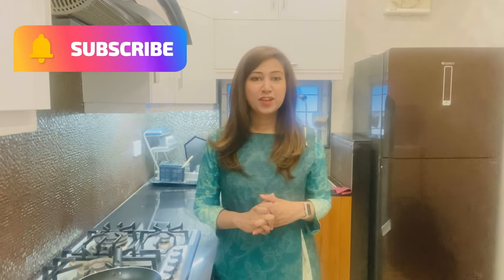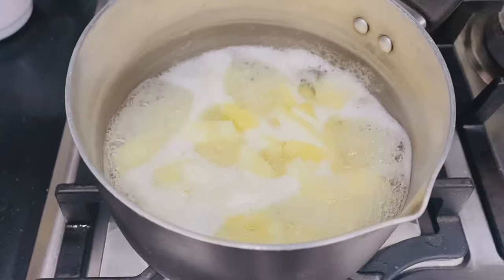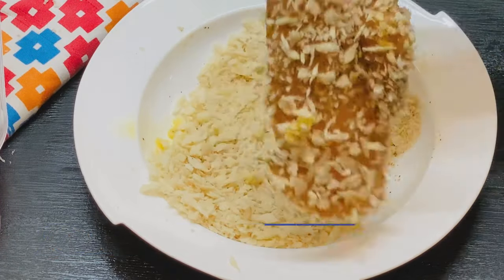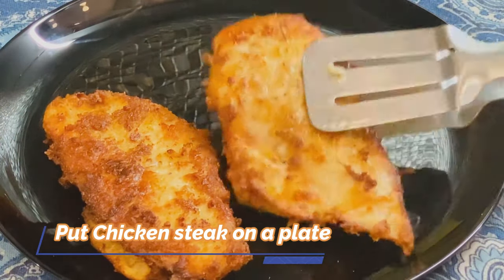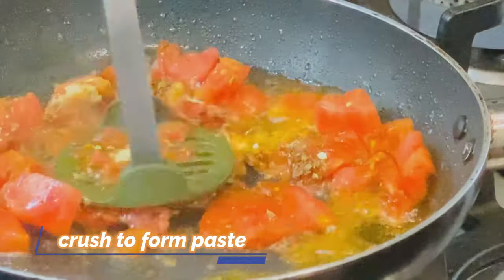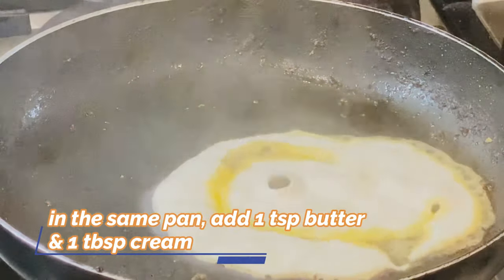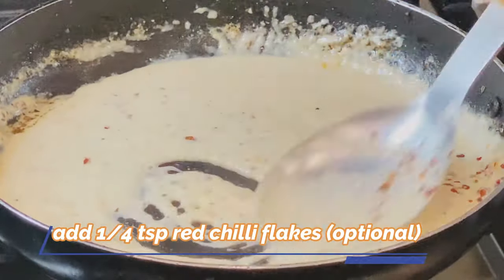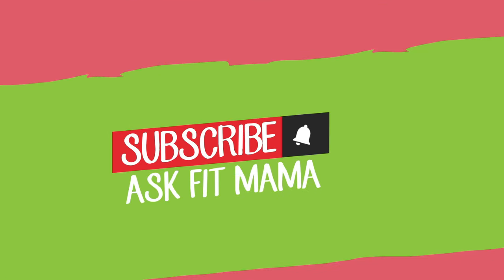Fried Chicken Steak with Sauces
Chicken steak is best served with creamy white sauce with a hint of tomato sauce. This fried chicken steak recipe is extremely convenient to use and super delicious in taste.

Ingredients:

2 chicken fillet thinly cut
1 tsp black pepper
1 tsp white pepper
1/4 tsp white vinegar
1/4 tsp oregano
1/2 tsp paprika powder
1/2 tsp red chilli flakes
1/4 tsp onion powder
salt as per taste
1 egg beaten - no spices
1/2 cup panko bread crumbs
2 tsp butter
2 tbsp cream
1/4 cup milk
1 tomato chopped
1/4 cup oil for frying.
1 /2 tsp garlic paste
2 tbsp mozzarella cheese
1 tsp cheddar cheese
1 potato - boiled it after cutting in chunks

1. Marinate chicken breast with black pepper, white pepper, salt and vinegar. Since we are taking just 2 breast pieces so go with spice level as per taste. I suggest just a sprinkle

2. beat egg

3. add 1 tsp paprika powder, onion powder and 1/4 tsp salt.

4. Coat egg dipped chicken into panko bread crumbs.

5. Refrigerate or use instantly.

6. Shallow fry chicken breasts on high flame until golden and put aside on a plate. In the same pan add 1/2 tsp butter and fry preboiled potatoes with just a sprinkle of salt and pepper.

7. in the same pan, take out excessive oil and fry garlic, tomatoes, black pepper and paprika powder. Mash on the stove carefully until paste form and pour over chicken pieces.

8. In the same pan add 1 tsp butter, mozzarella cheese, 2 tbsp cream and milk gradually until thick.

9. Pour this over the red sauce over chicken

10. shred a tsp of cheddar over white sauce and sprinkle oregano and mint leaves.

Recipe timeslot.

0:00 Greetings to a convenient one pan recipe
0:18 final look fried chicken steak with white and red sauce
0:45 healthy Steak side - sautéed potatoes
0:54 how to marinate chicken steak
1:05 what to coat chicken breast with
1:20 why to use panko bread crumbs
1:41 how to fry chicken steak
2:13 red sauce recipe for chicken steak
2:50 how to sauté potatoes in butter
3:00 creamy white sauce recipe for chicken steak
3:58 what to put on chicken steak top